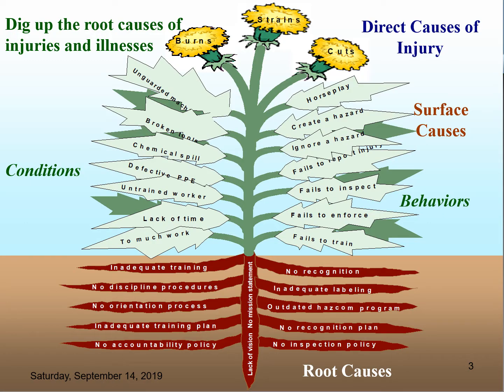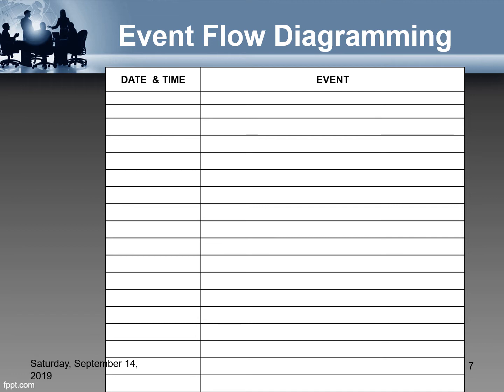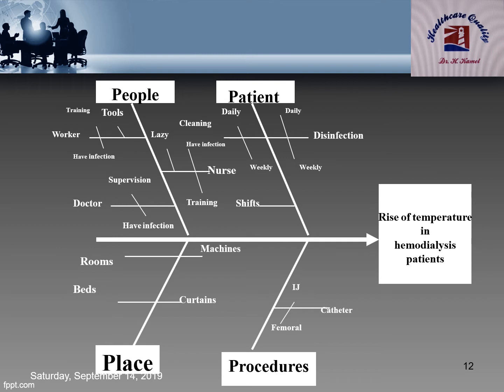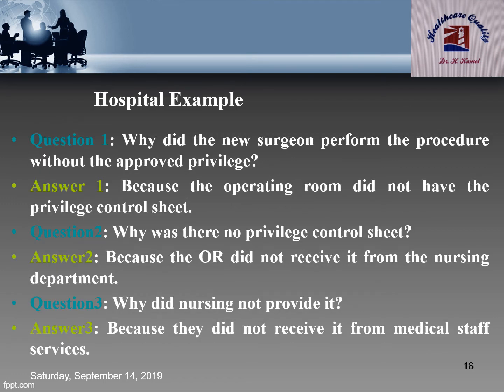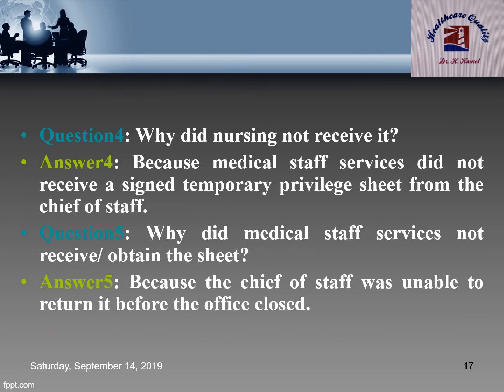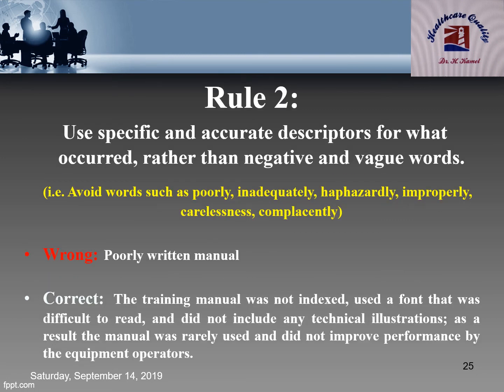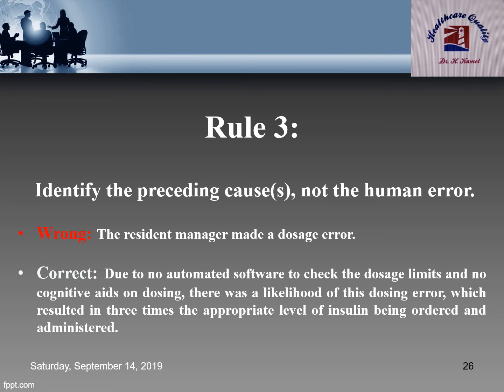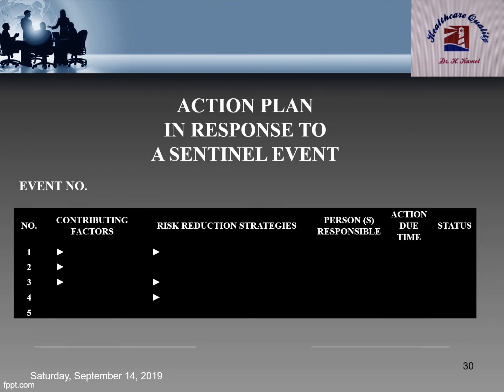Root Cause Analysis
This video discusses the importance and uses of Root Cause Analysis and describes the different steps of its application